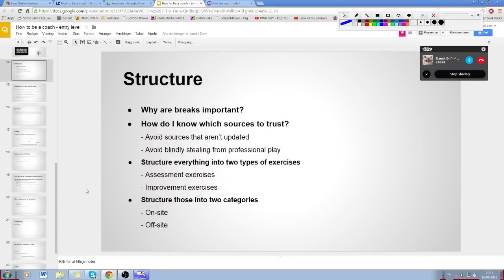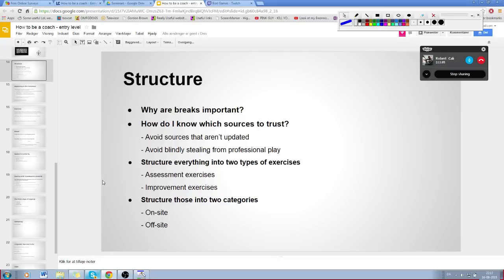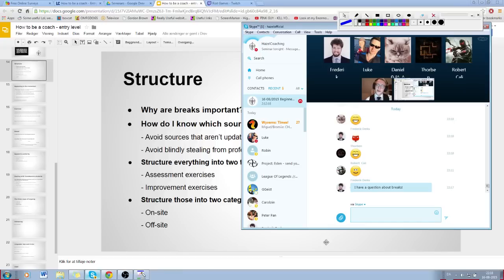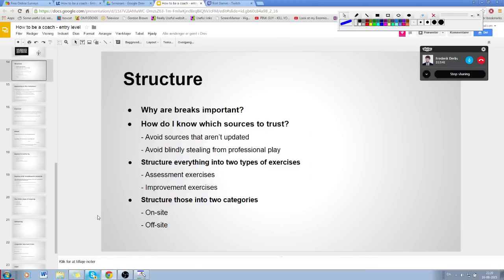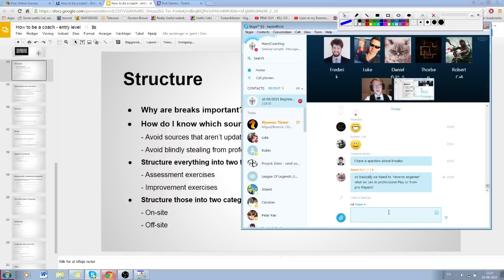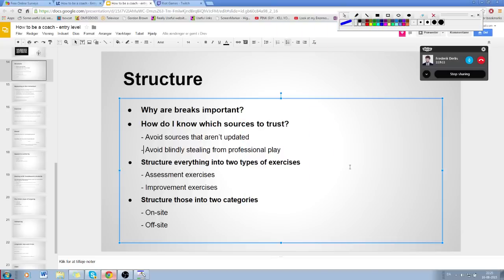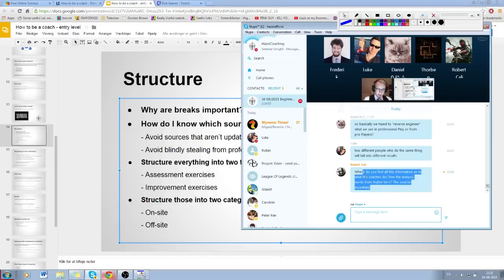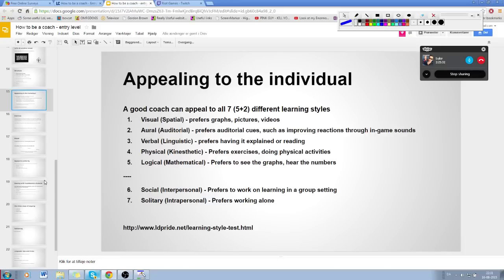League of Legends - How to be a coach - Beginner Seminar(Hazel Exclusive) [part 3/4]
Hey there, everybody! This video is part 3 of 4 videos of the latest installment in my seminar series entailing how to be a coach, aimed at League of Legends. I've had a lot of people who approached me because they could not participate live in the seminar, so this video series will hopefully help those who did not have time to attend it live!